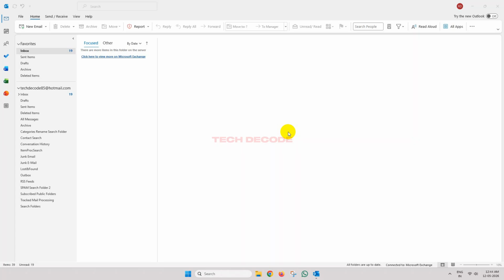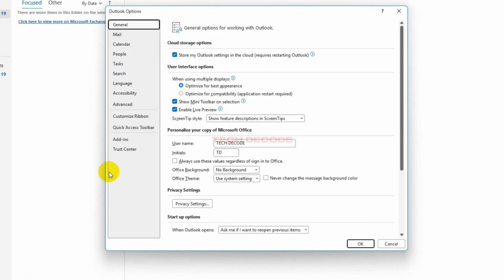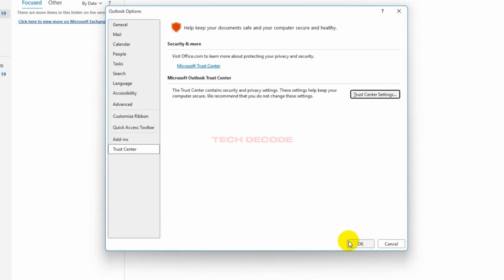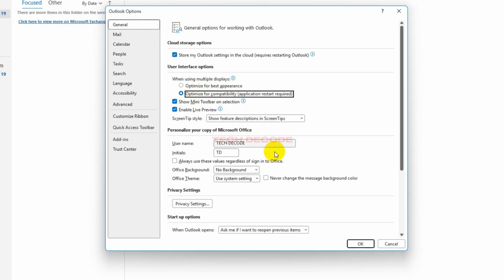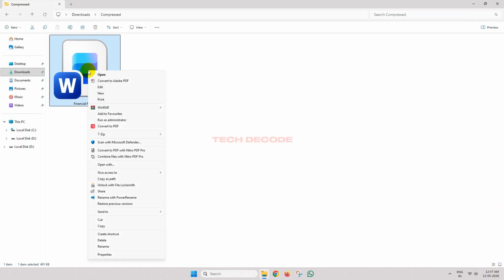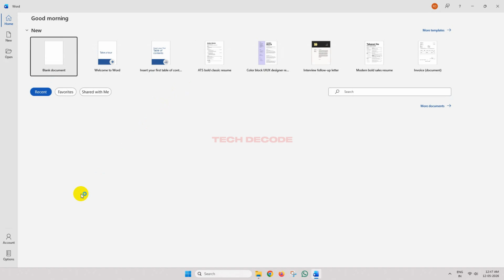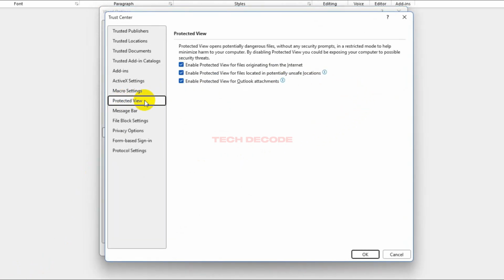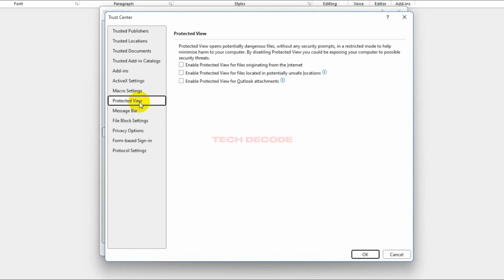Fix “This File Cannot Be Previewed Because of an Error with the Following Previewer” in Outlook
Are you getting the error message “This file cannot be previewed because of an error with the following previewer” in Microsoft Outlook? In this video, I’ve shown simple and effective methods to fix the previewer error quickly.